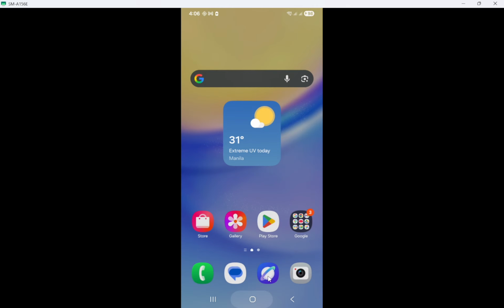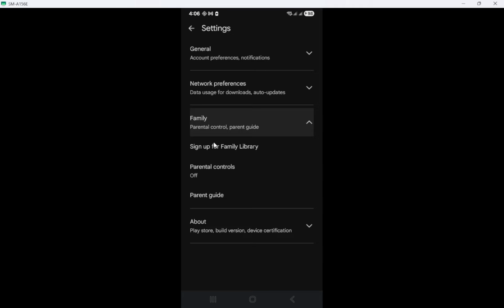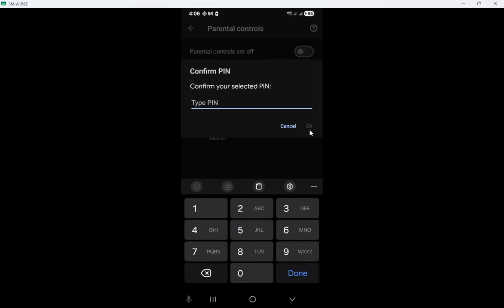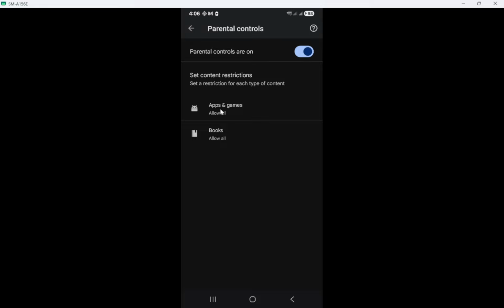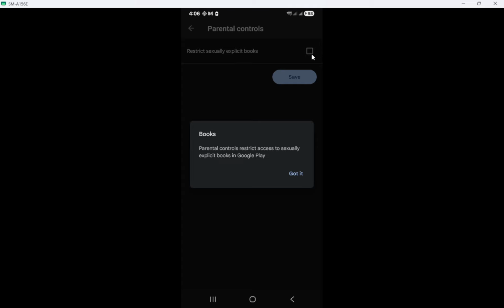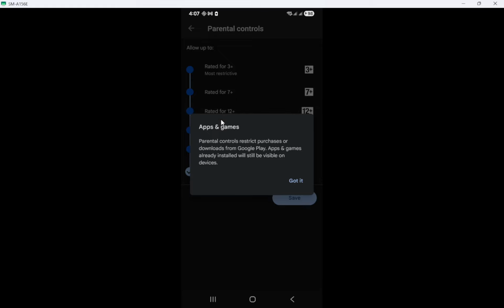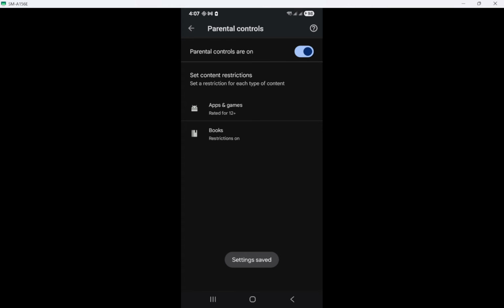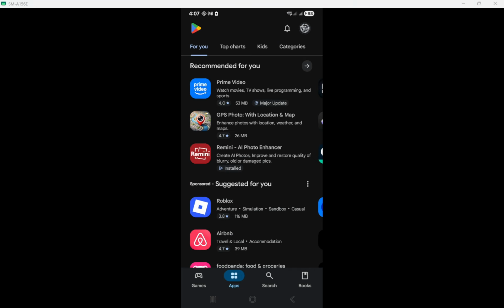How to Turn On Parental Controls in Google Play Store [2026 Full Guide]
How To Turn On Parental Controls In Google Play Store

In this video, we show you exactly how to turn on parental controls in the Google Play Store to establish safe browsing parameters, restrict mature content, and secure your mobile marketplace environment for younger users. Navigating your centralized account configuration allows you to define explicit age-rating thresholds and activate filtering protocols across apps, games, movies, and books.

Modifying your digital marketplace filtering boundaries is an essential administrative practice for managing device usage, preventing unauthorized digital acquisitions, and protecting user privacy. Correctly enabling these restriction variables implements a secure authentication PIN, locks down the storefront database configurations against unapproved access, and establishes a safe, fortified ecosystem for family-friendly media consumption.

Technical Specs:
Software: Google Play Store & Android OS; Feature: Content Restriction Configuration & Account Authentication